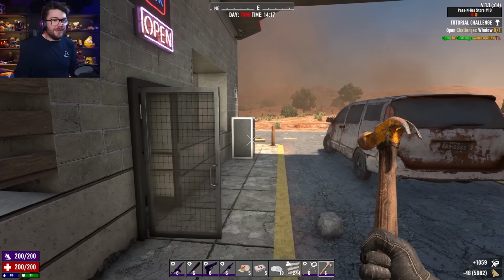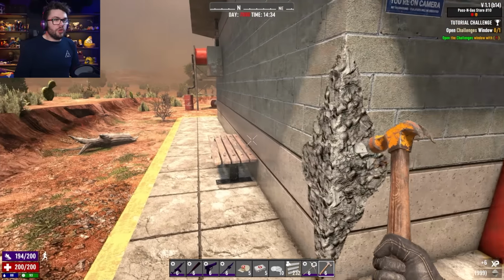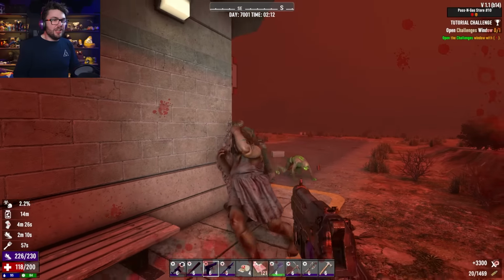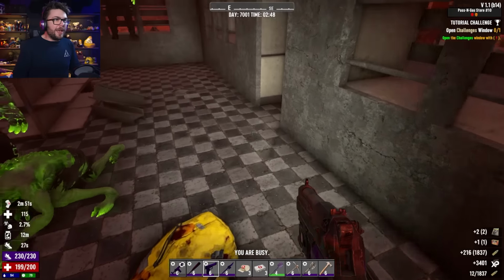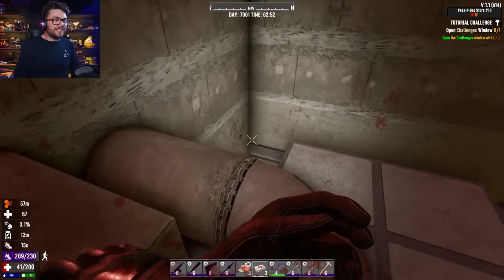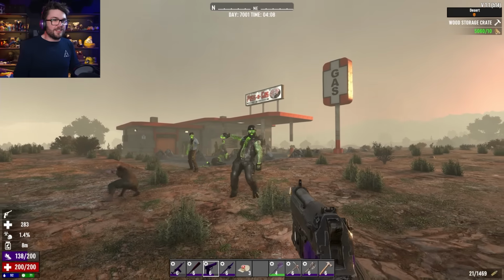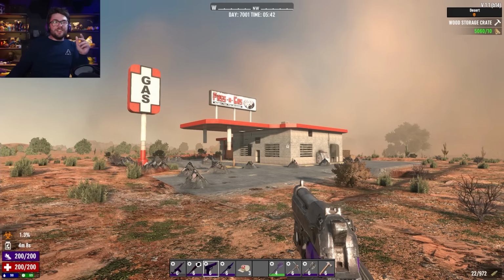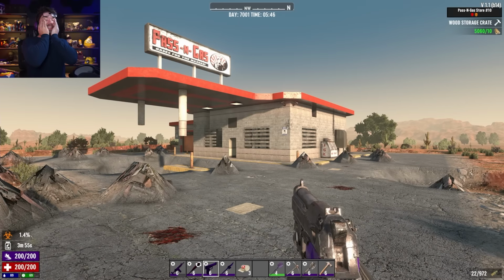Can the Base from 7 DAYS BLOOD MOONS Survive a DAY 7000 HORDE?!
7 Days Blood Moons dropped its new trailer last night, and the survivors seemed to have some issues!
I want to see if their Zombie Horde Base could survive, even against a DAY 7000 HORDE!

💡 DOWNLOAD THE IMMERSION MODS HERE!
💡 DOWNLOAD THE JAWOODLE UI MOD (including the JAWOODLE PURPLE DYE) HERE!
💡 DOWNLOAD ALL MY EVERYDAY A21 MODS HERE!

Letters and packages can be sent to:
Australia.